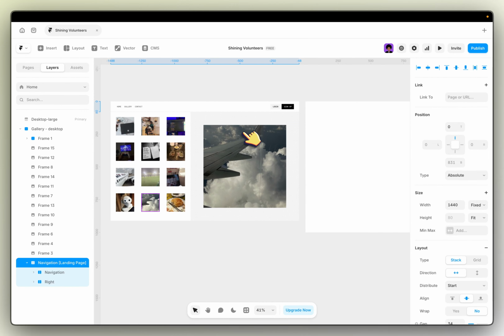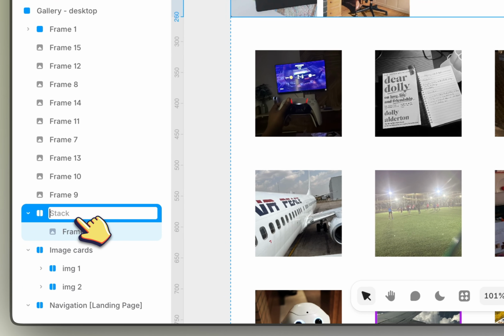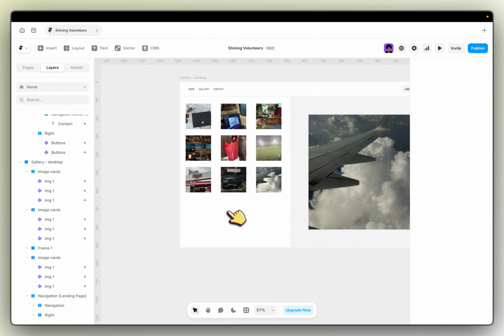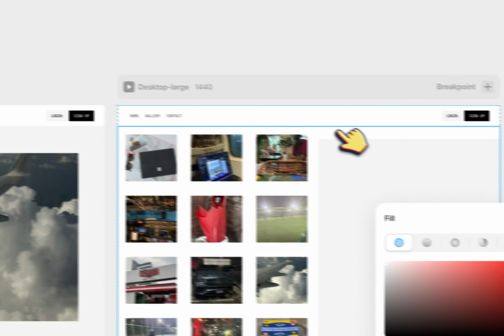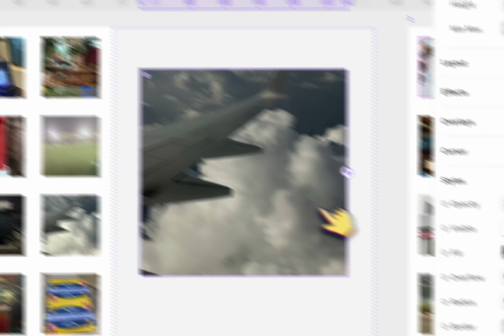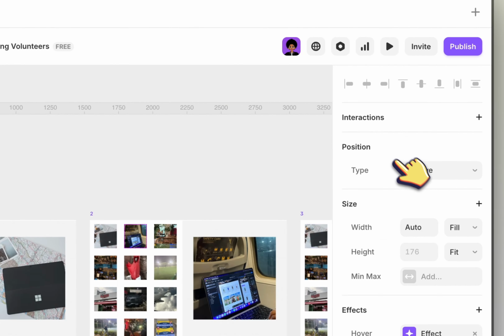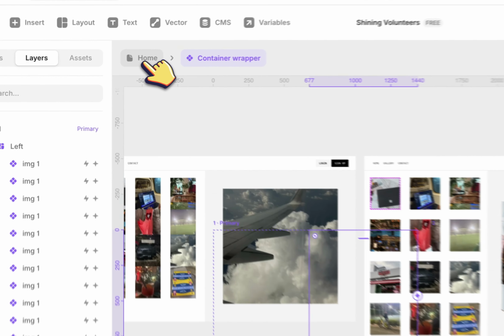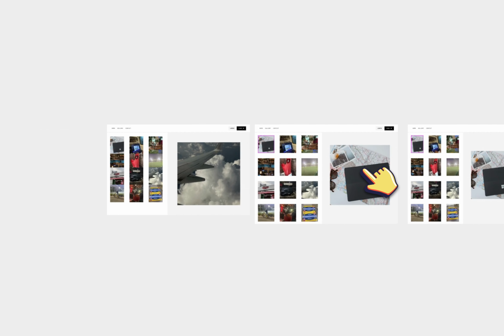How to Build a Dynamic Gallery in Framer (Step-by-Step)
In this video, I walk through how I built a dynamic gallery interaction in Framer where the featured image changes as you scroll through the content.

This was my Day 7 challenge, and I noticed a lot of people struggle with recreating this type of interaction, so I decided to record the entire process from start to finish.

You'll learn:

How to structure the gallery in Framer
How to make images change based on scroll position
How to highlight the active item
My workflow for building interactions like this
Tips for recreating advanced website experiences in Framer

Whether you're a beginner or an experienced Framer user, I hope this helps you build better websites and understand interactions a little more deeply.